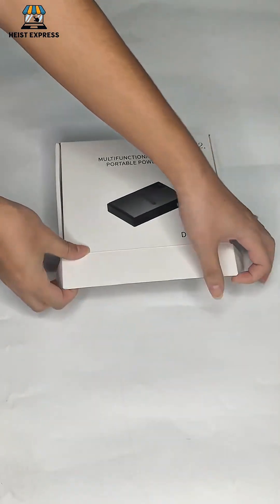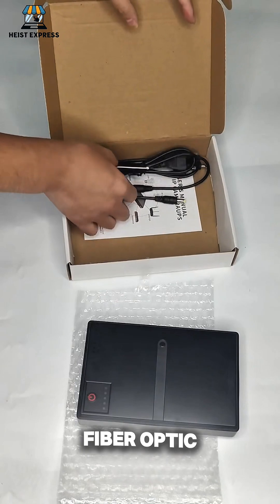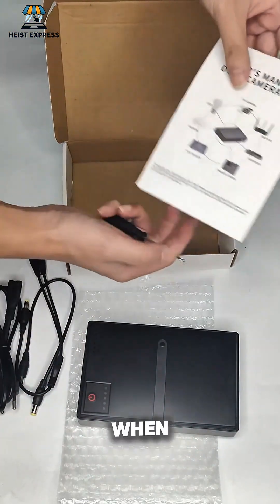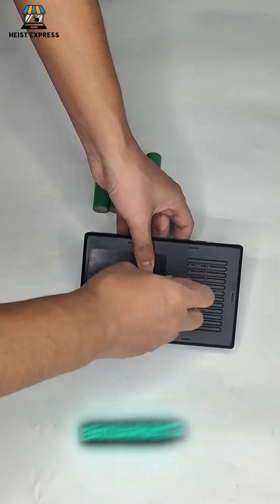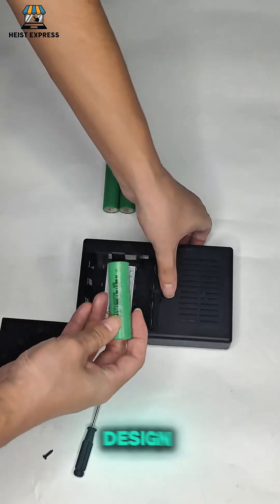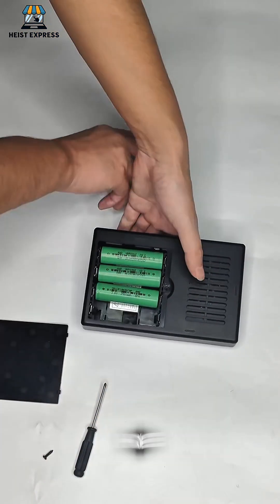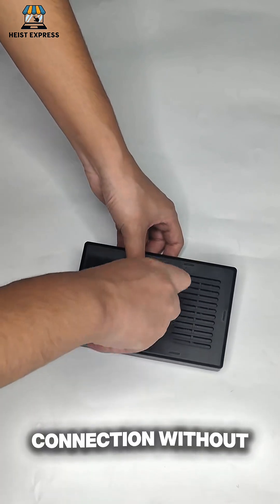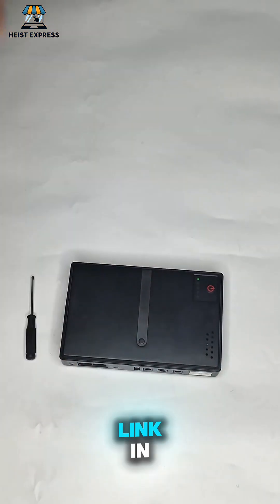Fiber Optic Modem UPS | 5V/9V/12V Backup Power Supply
AC85-265V DC1018L Router 5V9V12V Fiber Optic Modem Monitoring Backup Ups Uninterruptible Power Supply For 18650 Lithium Battery